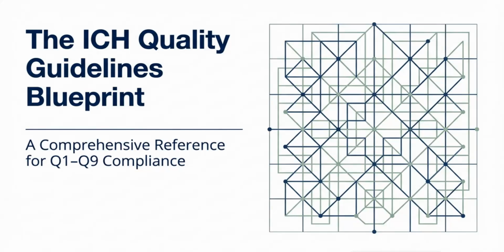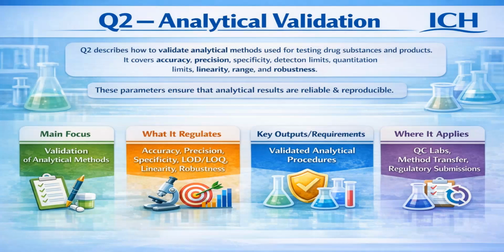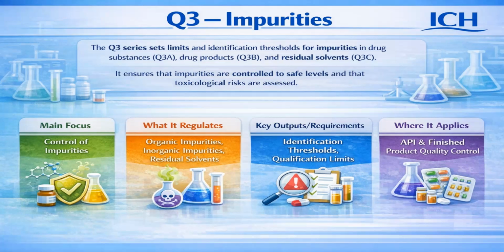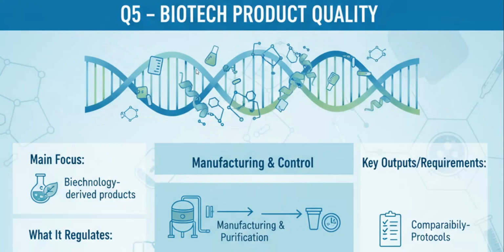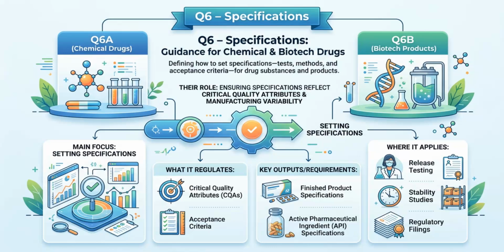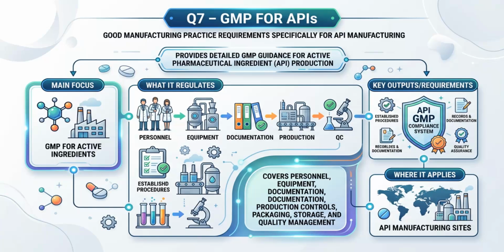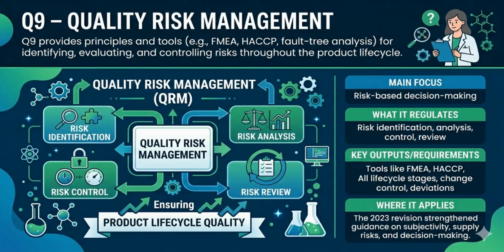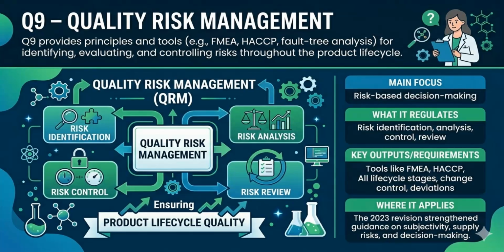ICH Guidelines Q1-Q9 Part 1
GMP